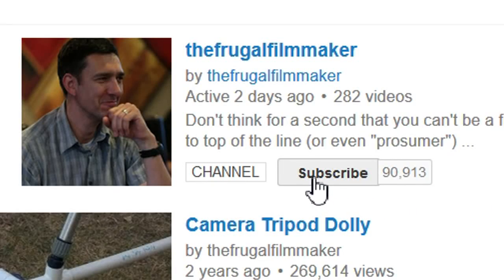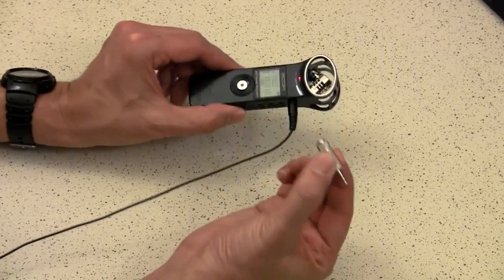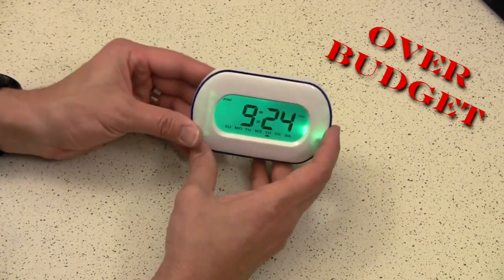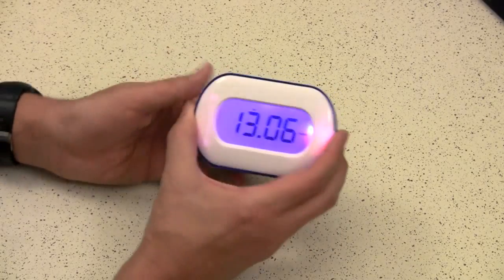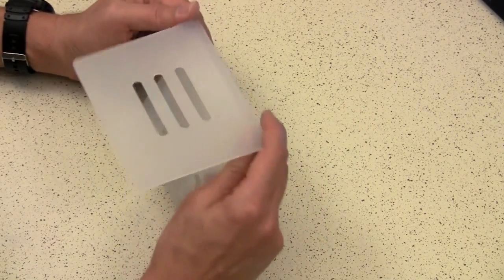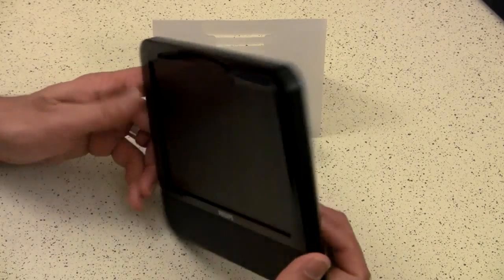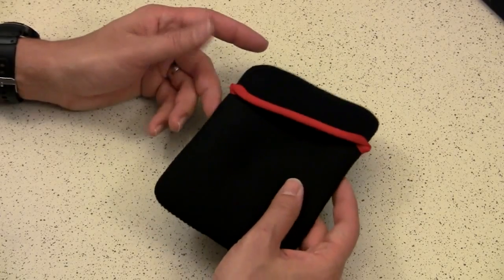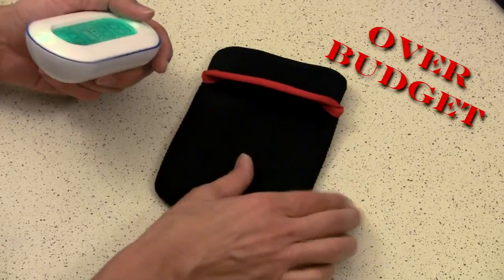$1 Budget: Sleeve Adapter Timer Stand!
1/8" mono to 1/8" stereo adapter

Oval backlit LED clock with temp, date and timer

15" neoprene laptop sleeve

7" neoprene e-reader/tablet sleeve

Camera: Canon VIXIA HFS100 camcorder
Microphone: Radio Shack clip-on lav mic
Audio recorder: Zoom H1 Handy Recorder
Editor: Vegas Pro 12